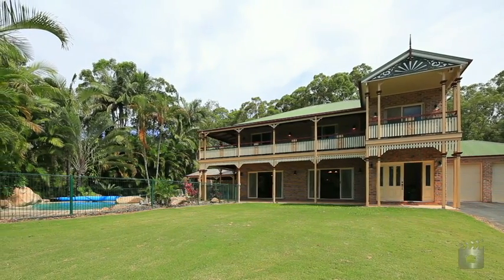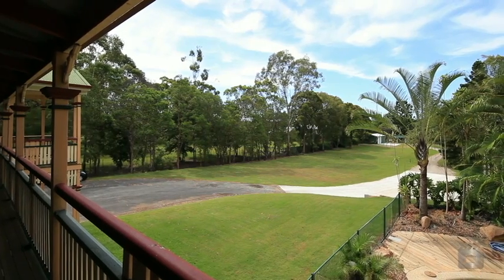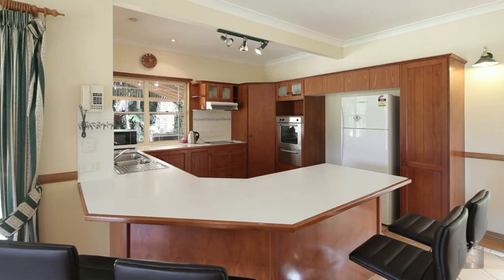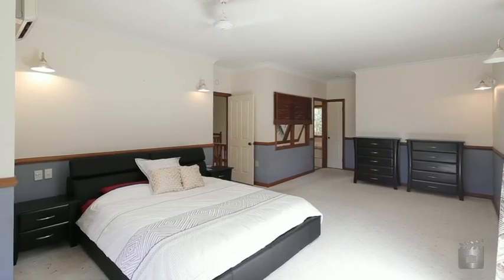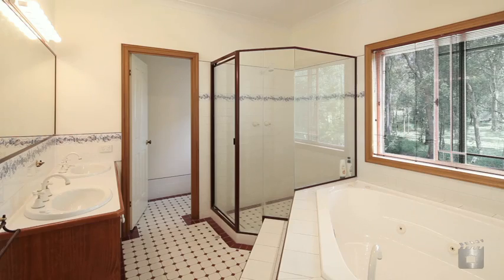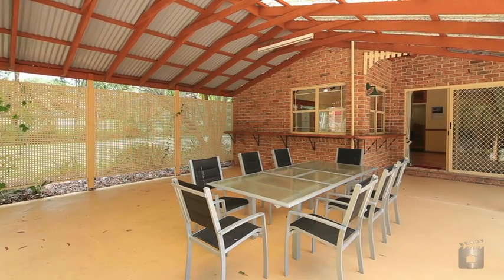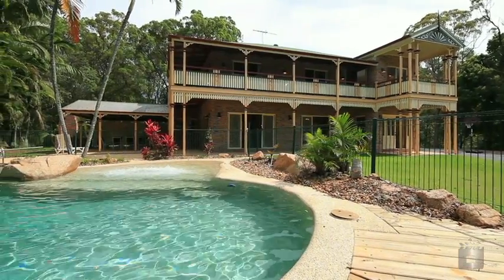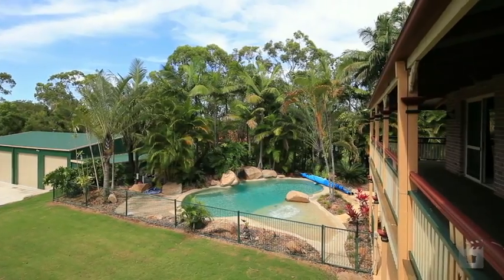655 London Road, Chandler QLD By David Taylor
Property Video shoot of 655 London Road, Chandler QLD by PlatinumHD for Place Bulimba